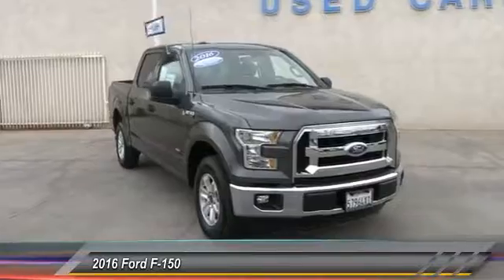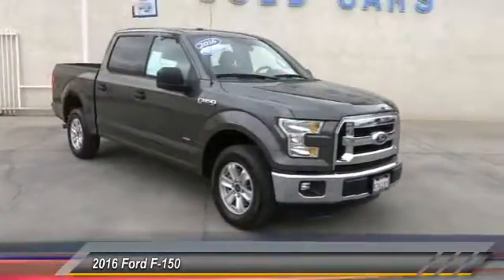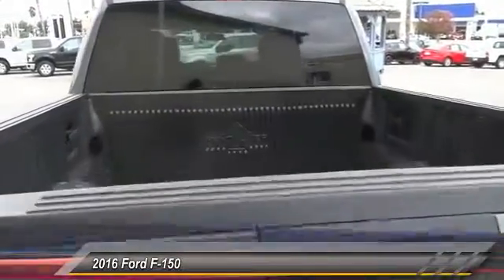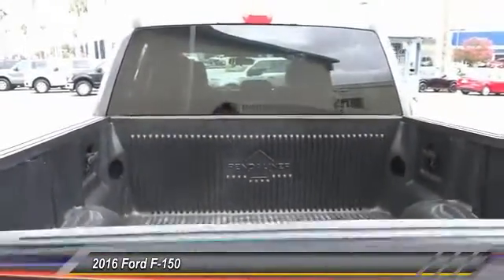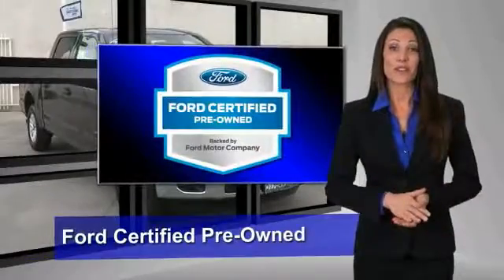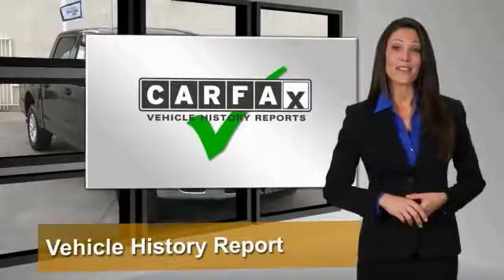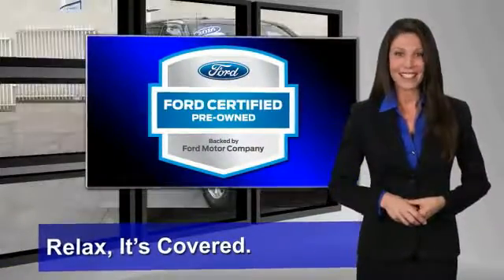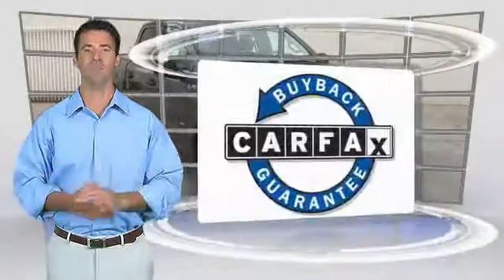2016 Ford F-150 RIVERSIDE,CORONA,SAN BERNARDINO,MORENO VALLEY,FONTANA 888296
2016 Ford F-150 4DR XLT

Fritts Ford
8000 Auto Drive

FRITTS FORD, PROUDLY SERVING RIVERSIDE, CORONA, SAN BERNARDINO, MORENO VALLEY, FONTANA, AND SURROUNDING CALIFORNIA LOCATIONS. THIS GRAY 2016 Ford F-150 IS EQUIPPED WITH A ENGINE: 3.5L V6 ECOBOOST , AUTOMATIC TRANSMISSION, AND RECEIVES AN ESTIMATED 18 City/25 Hwy MPG. 2016 Ford F-150 4DR XLT Stock #: 888296 | VIN: 1FTEW1CGXGFA17706 | 2016 Ford F-150 2WD SuperCrew 145 XLT Fritts Ford